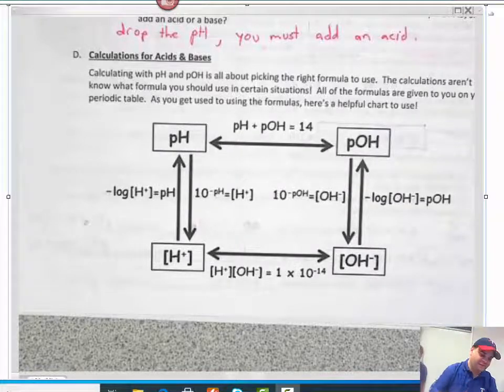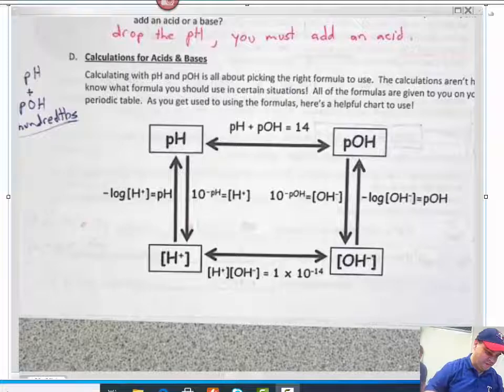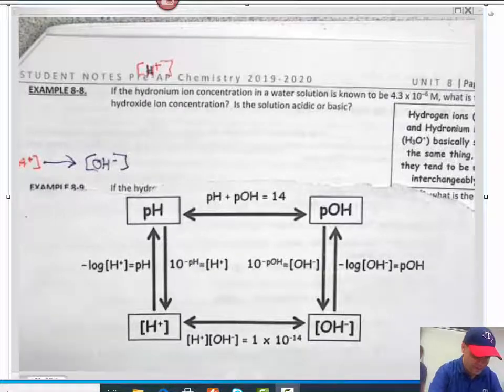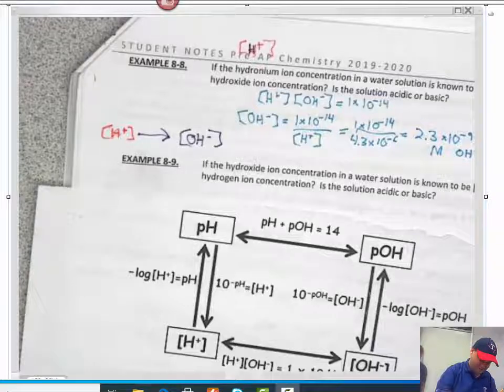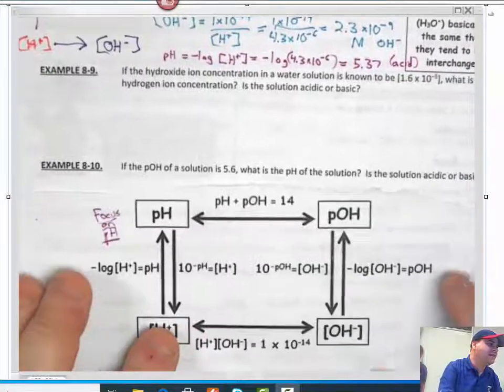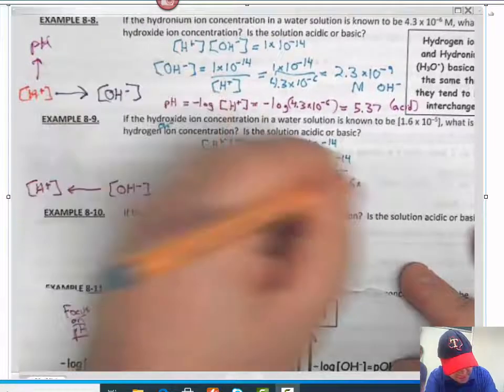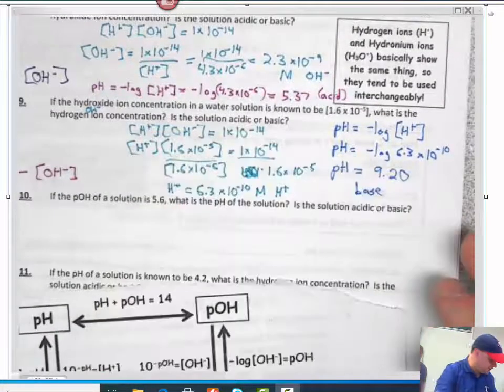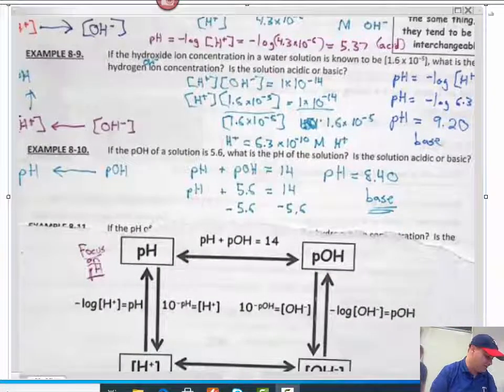pH and pOH calcuation part 1